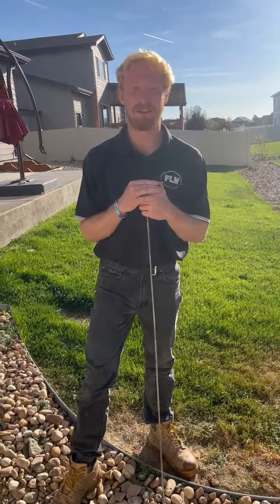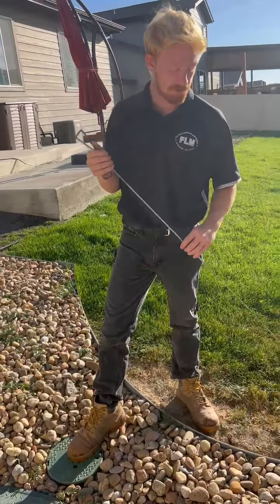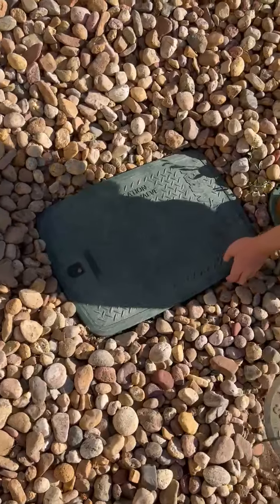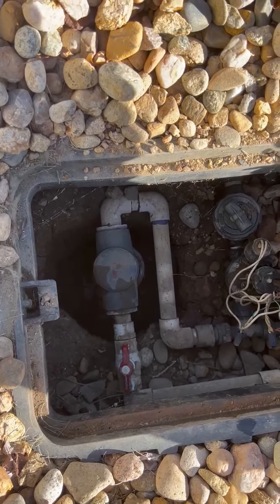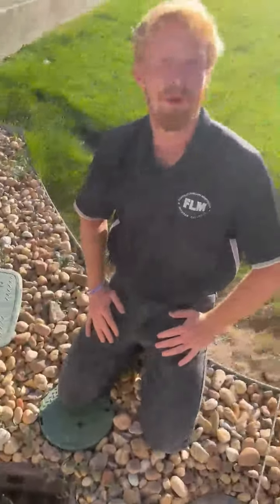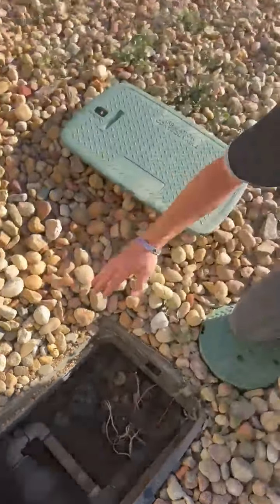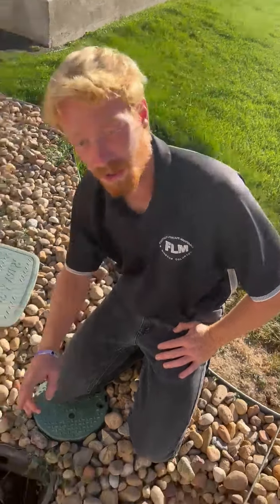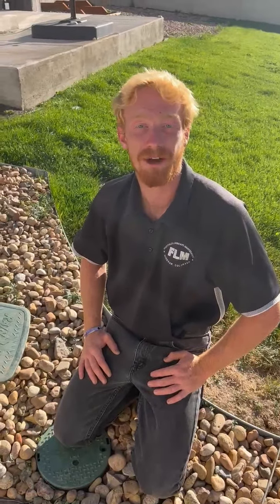Harvest Village blowout instructions